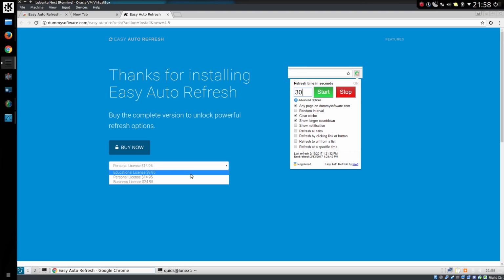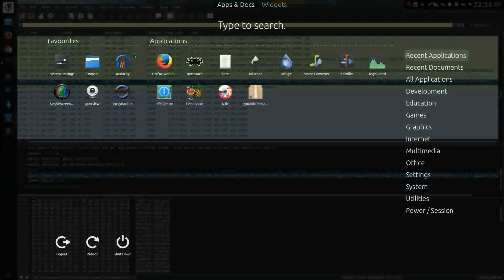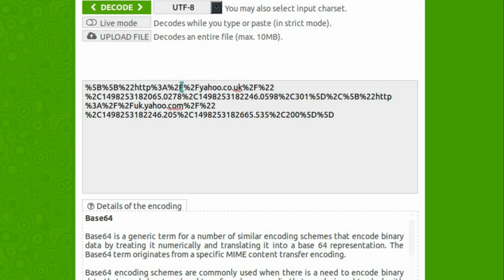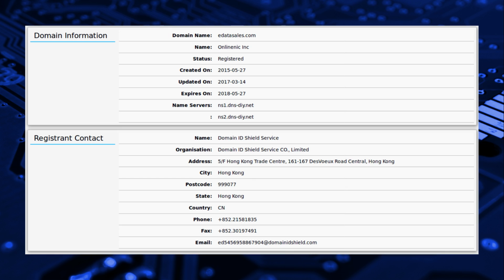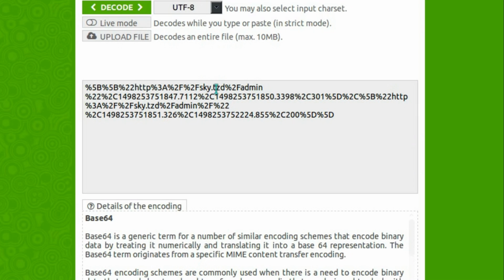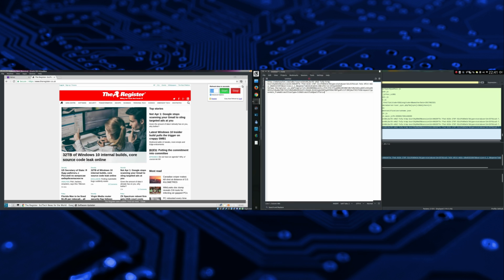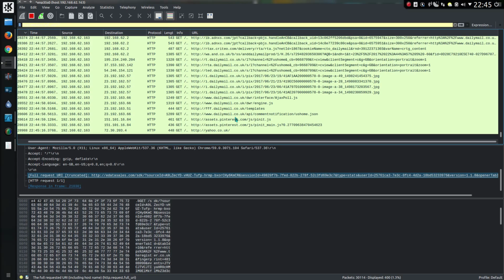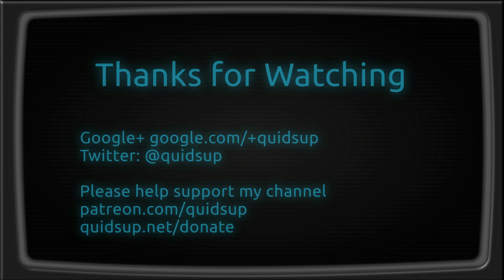Easy Auto Refresh Is Malware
Looking at the Chrome Extension Easy Auto Refresh which sends an Unencrypted log of all your browsing history to edatasales.com, a site based in Hong Kong.
It doesn’t matter if you are browsing HTTP or HTTPS, all the data will be send out in an easily readable form.

If you’re using the extension, I recommend removing it.